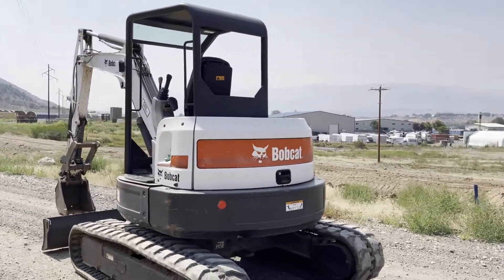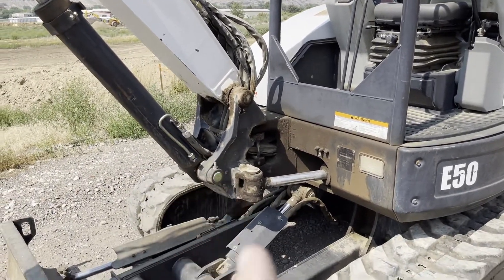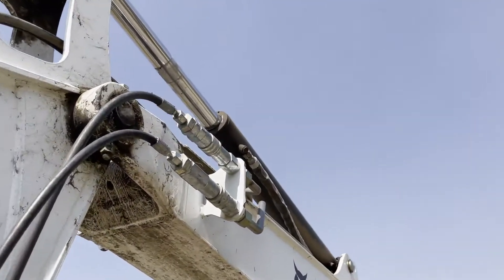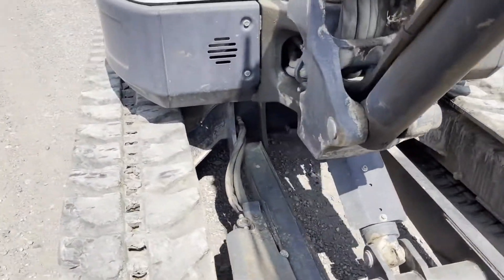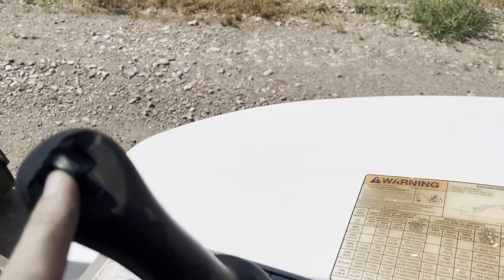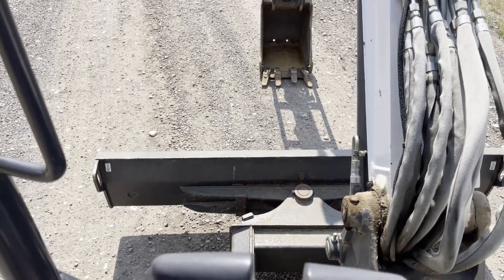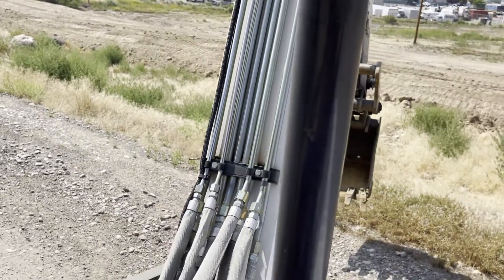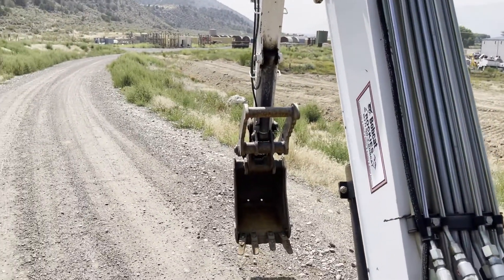2010 BOBCAT E50M For Sale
Angle blade, Q/C Bucket, thumb, boom swing, pattern changer, kubota turbo charged engine, everything seems tight, runs and operates as it should